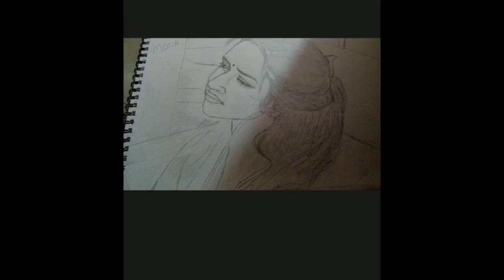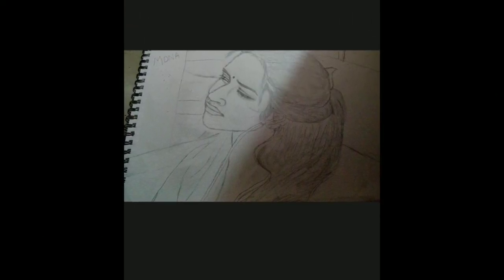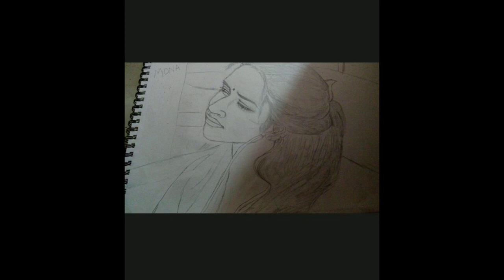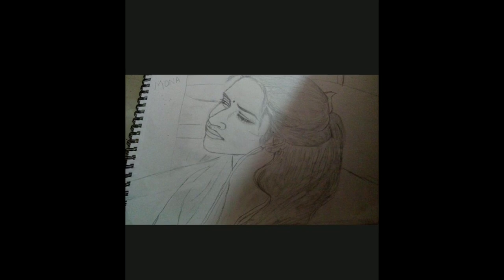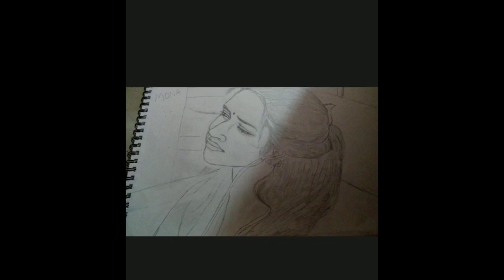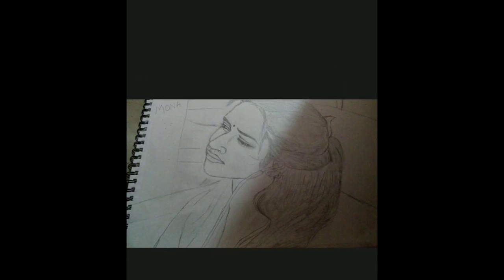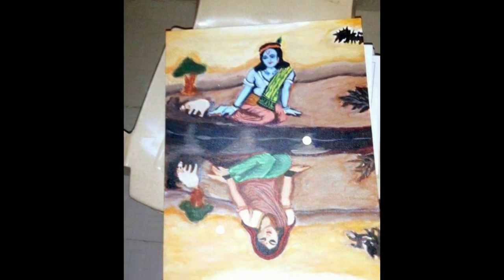Creative Arts by Pooja Khanna (English)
Watch out Creative Art by Pooja Khanna (Voice : English)

Watch Other Video related to Creative Arts and Ladies's Accessories